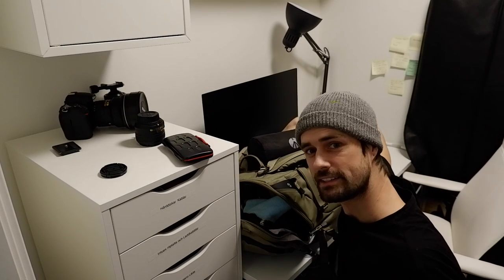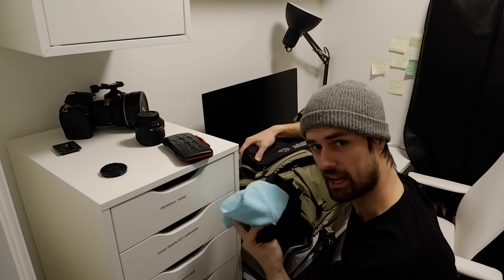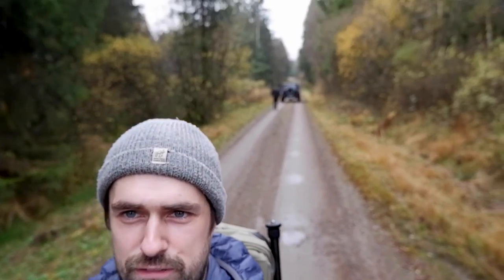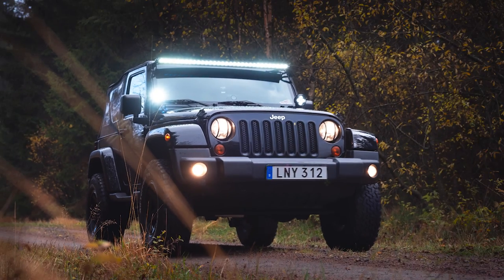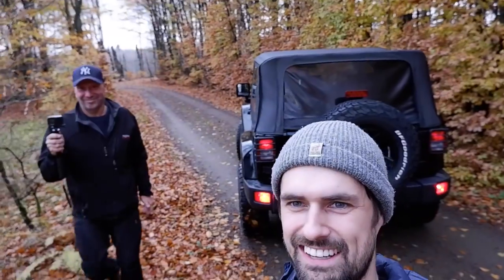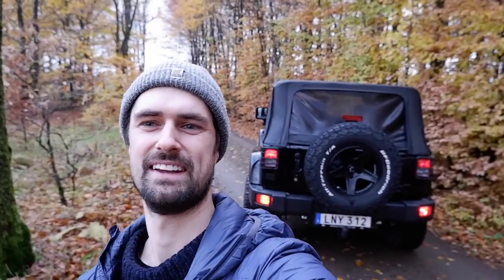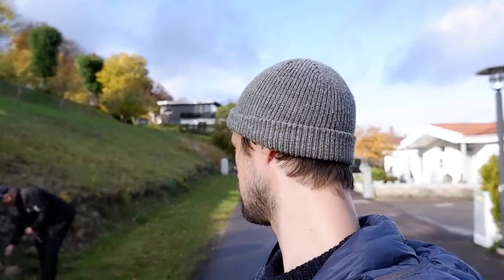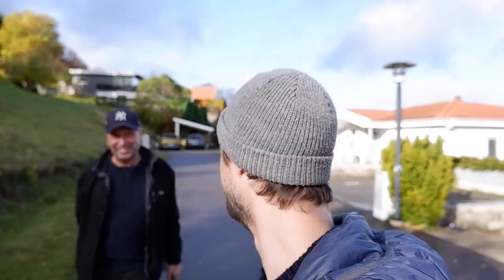Jeep Wrangler Photoshoot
I got the chance to do a photo session With @bjornpilot  (Bjorn Pilot) and it was a truly fun and creative day! hope I soon will get to do something like this again, and next time maybe with some planes !!